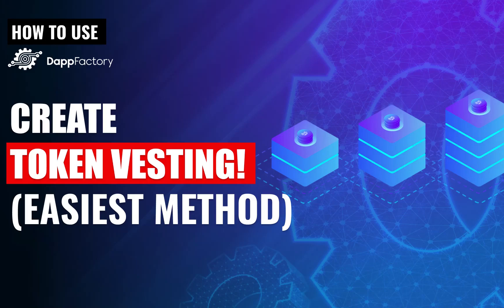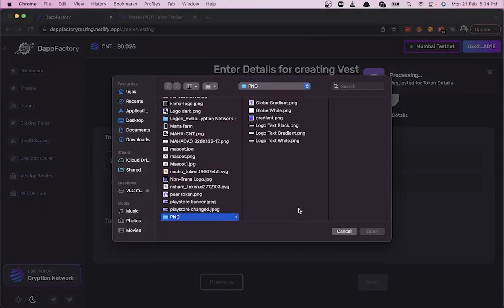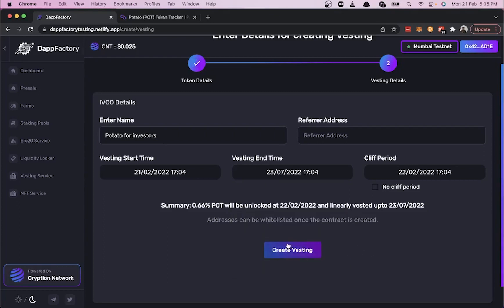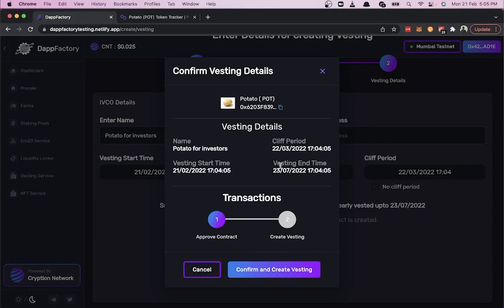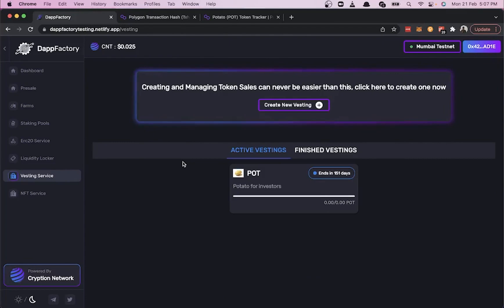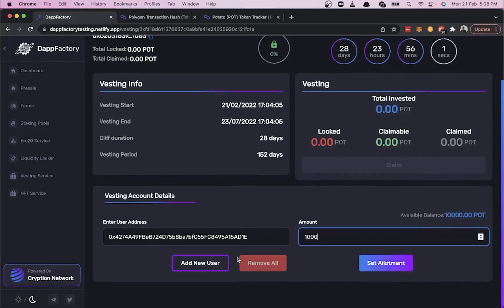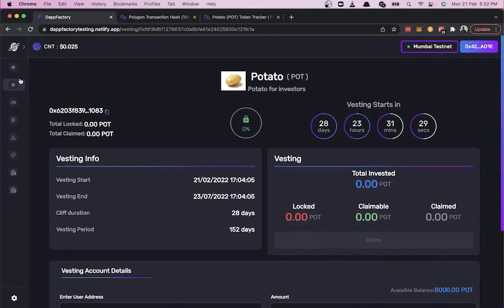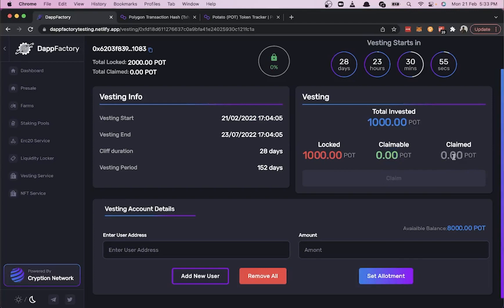Dapp Factory: How to Create a Token Vesting Contract Cithout Coding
Dapp Factory is a No-Code platform that allows users to create their new tokens, IDO, Farms, Staking Pool, Vesting, Liquidity Locking and NFTs.
Your dev efforts are reduced drastically with Dapp Factory, hence saving you tons of work costs and human hours.

1. Dapp factory's contracts are fully audited.
2. Dapp factory saves Time and Money.
3. Very Easy to Use

This how-to guide is part of our educational series where we help you navigate the Dapp Factory features and learn how to use them effectively for your projects.